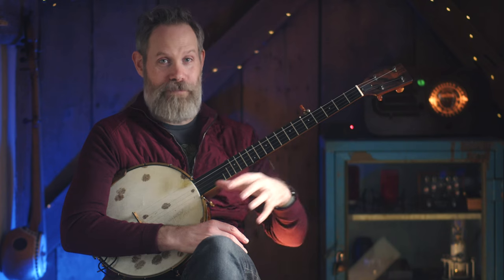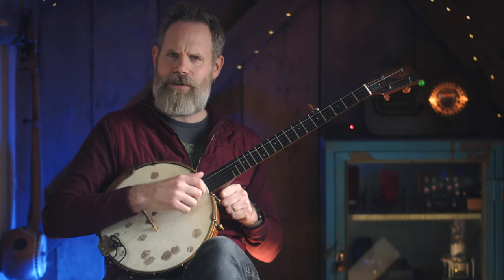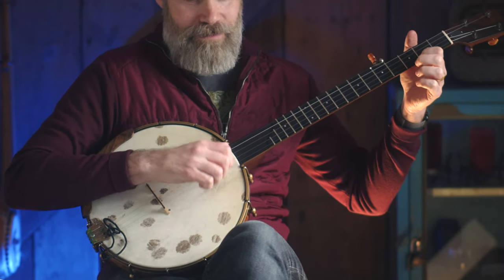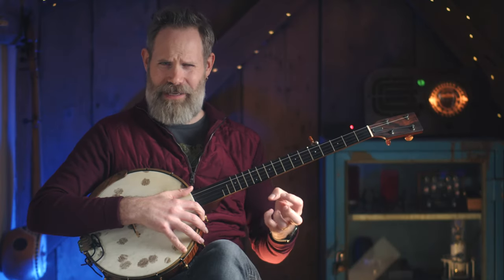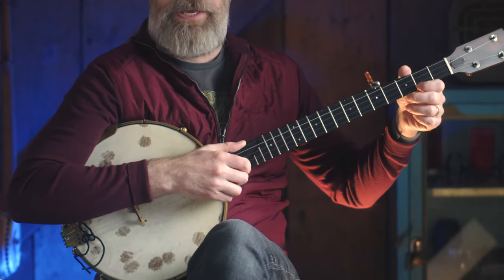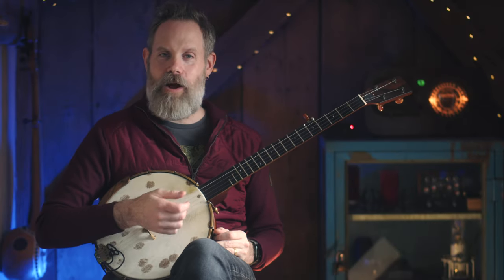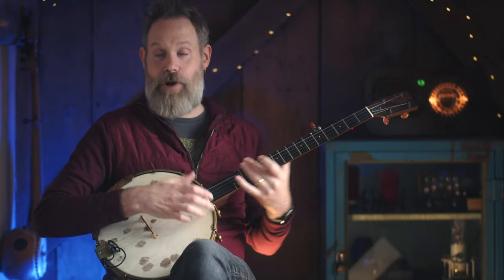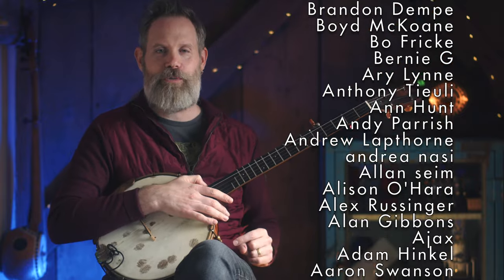Drop Thumb Deep Dive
Fine tune your drop thumb for clawhammer banjo!

My 12th live banjo boot camp, a week filled with daily clawhammer banjo coaching, will be held on April 1st, 2024